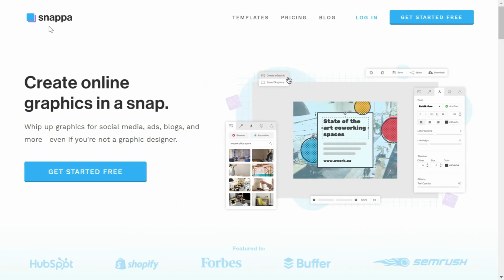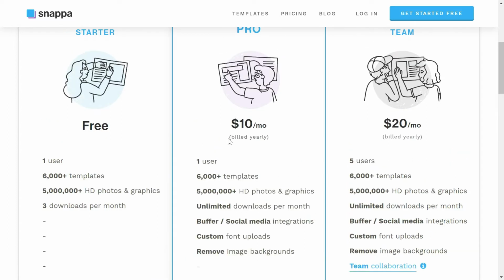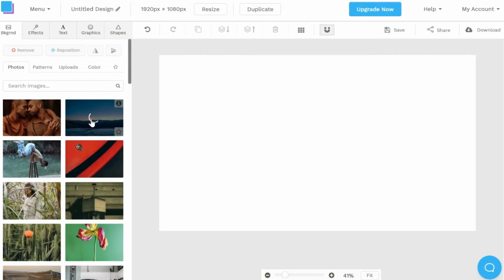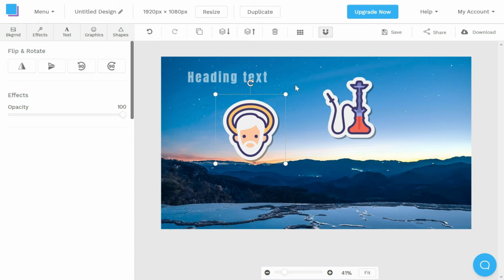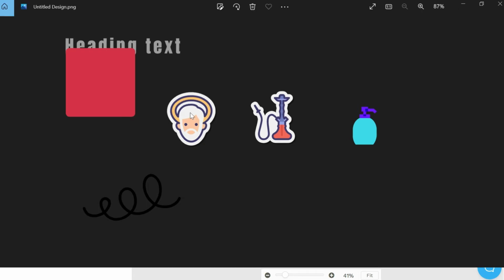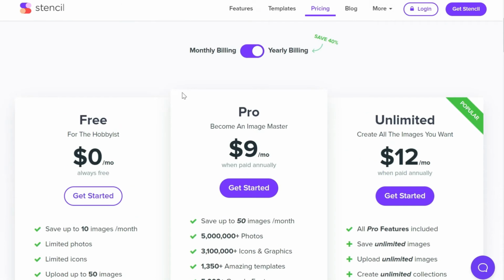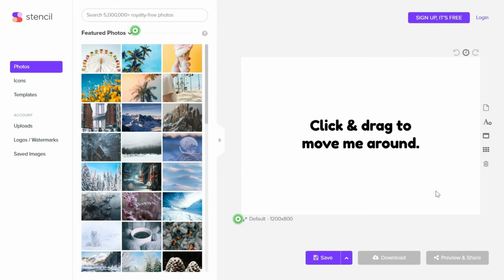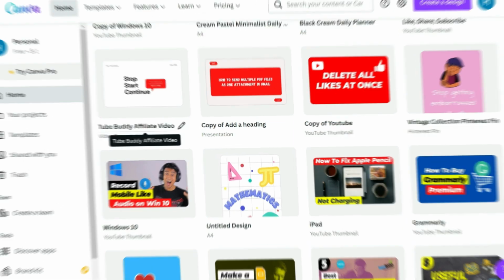3 Best Websites For Creating Digital Products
3 Best Websites For Creating Digital Products - If You want to earn Passive Income Online With Digital Products, in this video you would learn about the
Online Tools To Quickly & Easily Create Digital Products
Online Tools We Use and Recommend